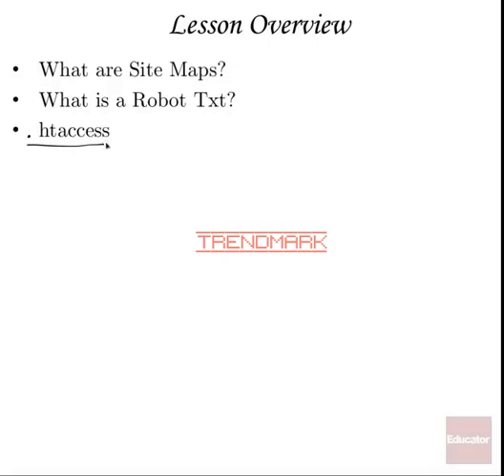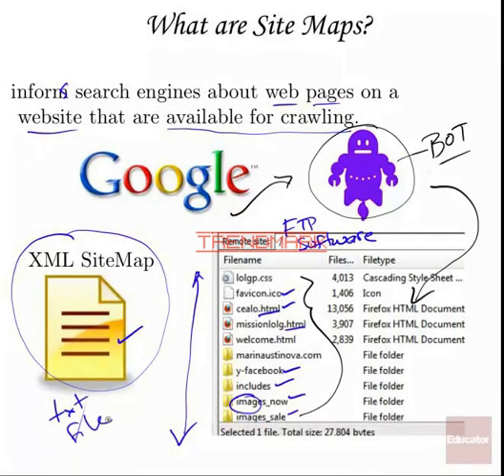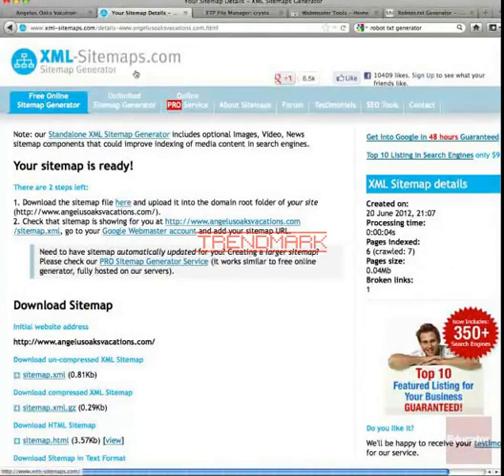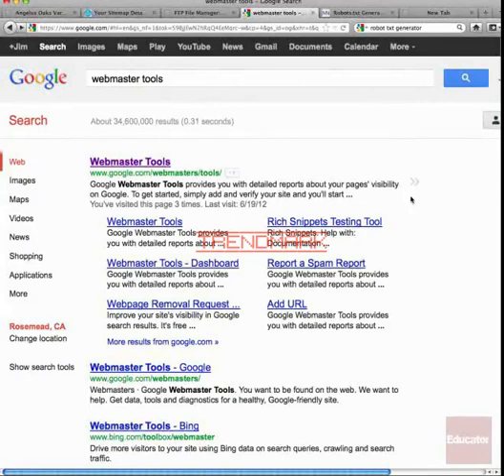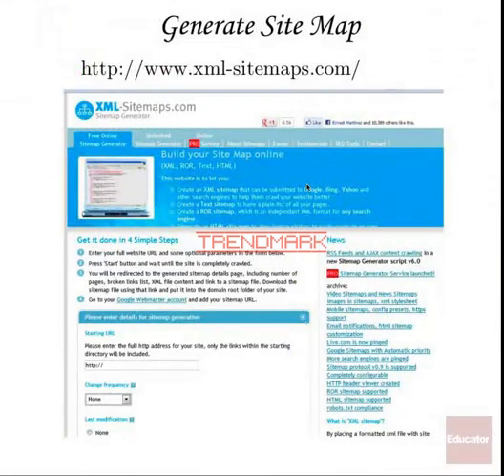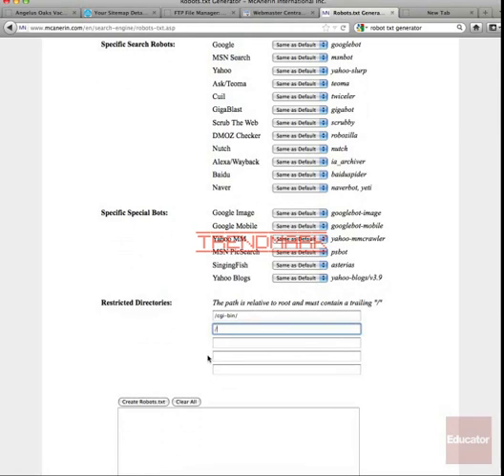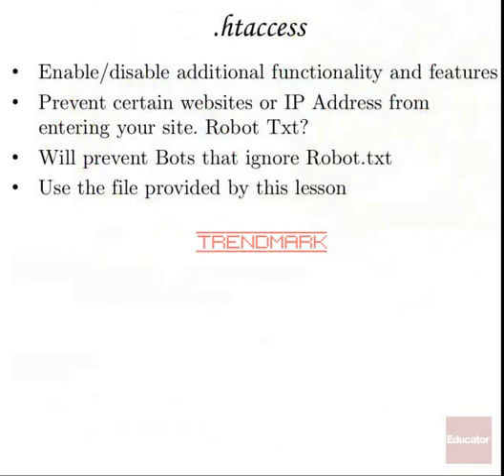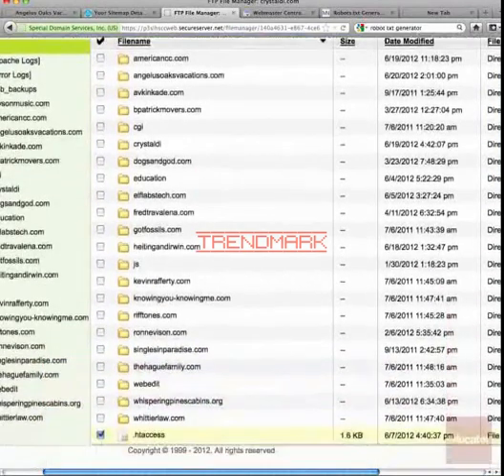TrenMark: 06 Site Maps Robot.txt Tricks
This is very secret that unvealed to you. it will make you more easier to make your website indexable faster on google search and SEO check at green code